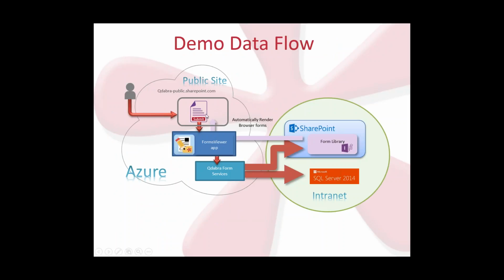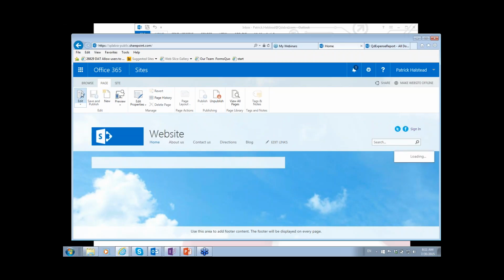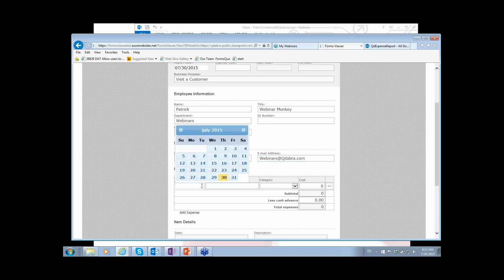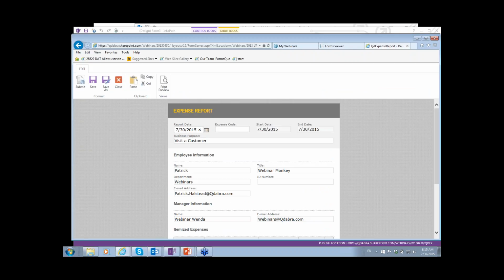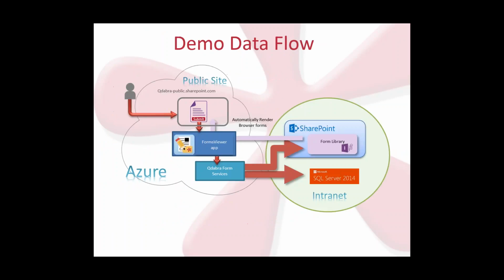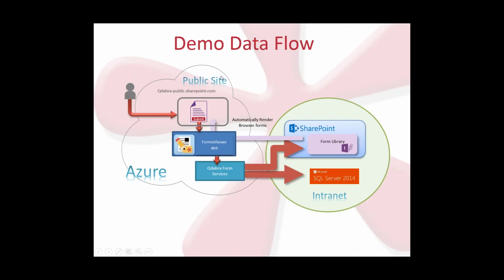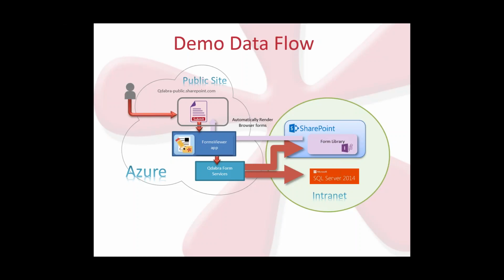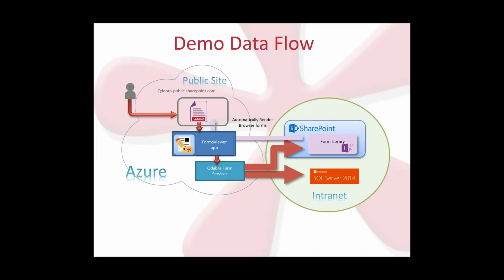Forms for Anonymous Users : Qdabra Weekly Webinar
Forms for Anonymous Users

View, edit, and submit InfoPath forms from a public site
Integrate your Office 365 site with Azure